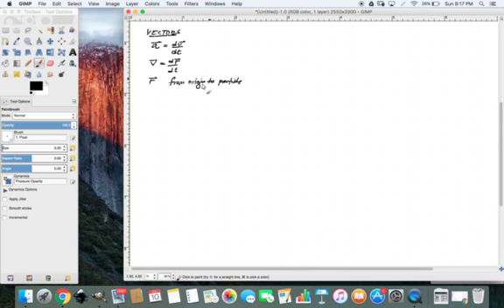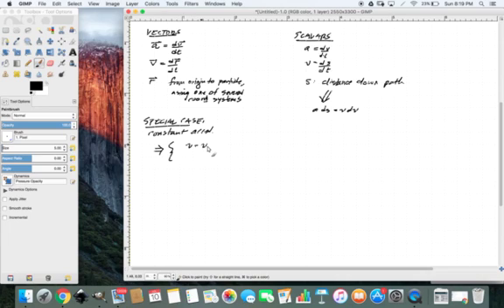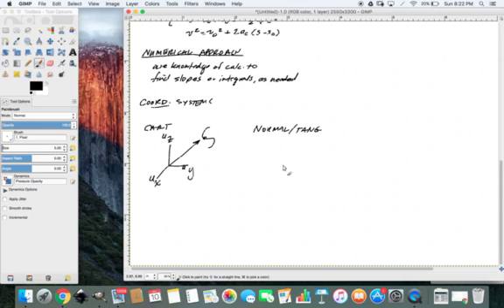ES 303 Midterm Review pt1 480